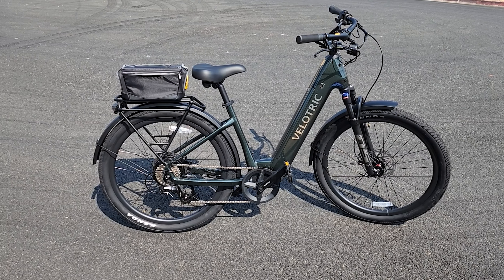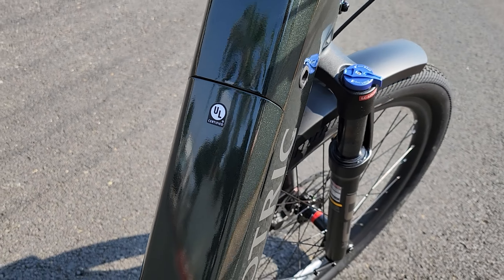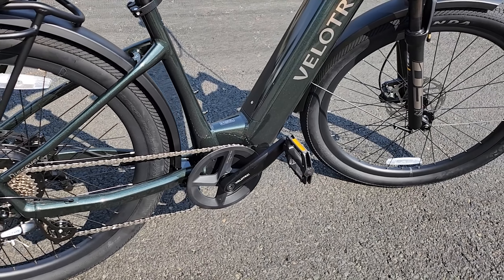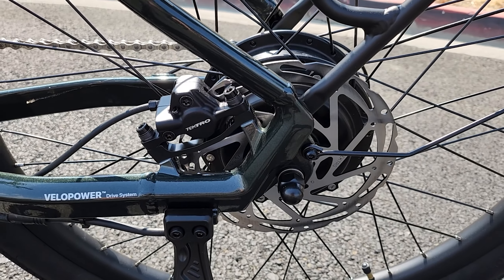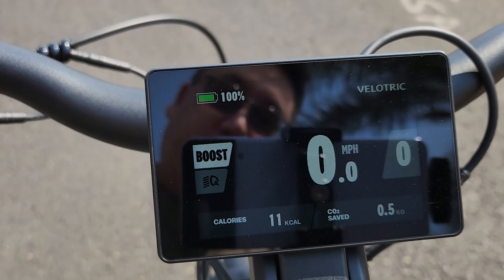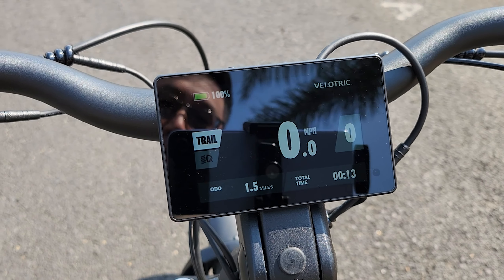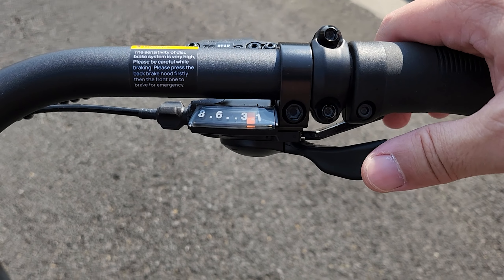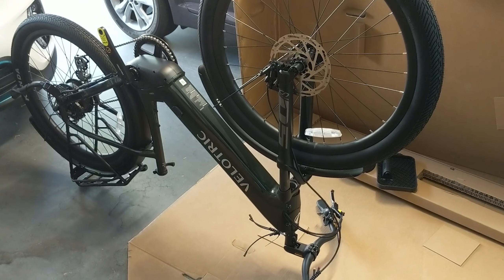Velotric Discover 2 eBike Review 🚲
Toys Hobbies and Robot：BGRCNew11  11%OFF (new customer)
RC Drones ：BGRCDrones6    6%OFF
RC Parts ：BGRCParts8     8%OFF
Eachine ：BGRCEachine    10%OFF

Bitcoin - 12Y5vysDMvgqX4Z7h7iRTsgwWoCNwv9MPs
Ethereum - 0xD8f3758678F3d93539F804e36811f0A04B0D047F
Litecoin - LcyGPS2f3NZxWU6BRkCJ5qdk1zV6jUCtn8